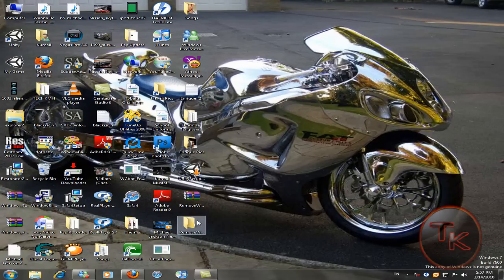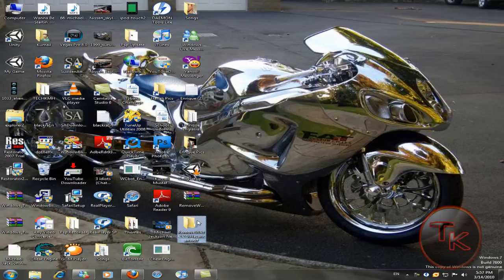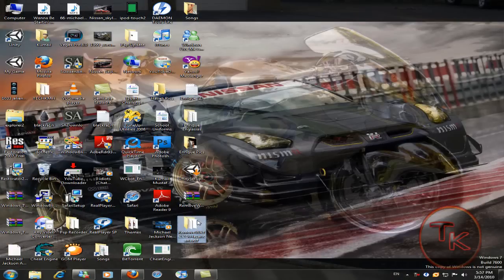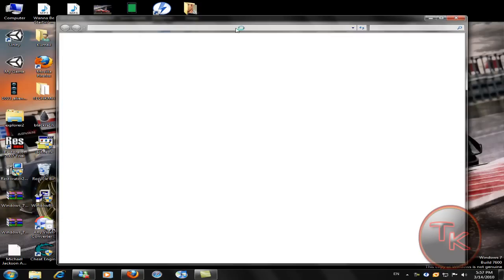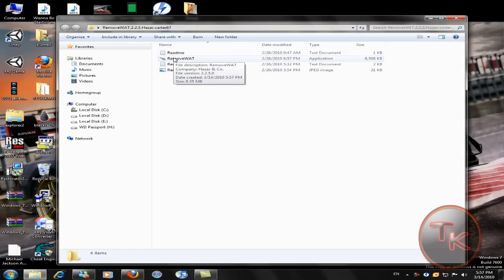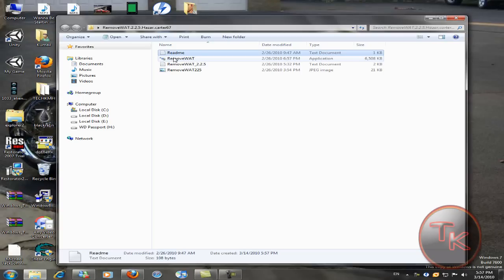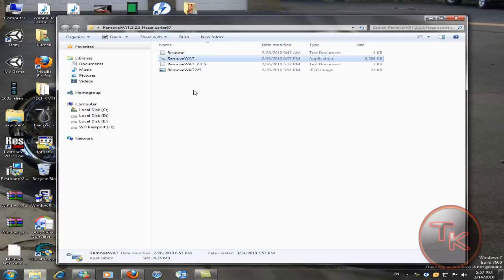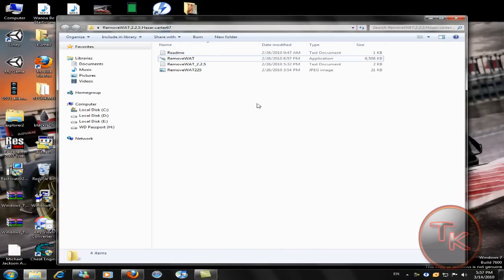How to remove the genuine message in Windows 7 (Simple and No Virus)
Hey Everyone today iam gonna be showing you how to remove the genuine message on Windows 7 that's says (Windows 7 Build 7600 This Copy Of Windows is not a genuine) even it says on the control panel. So Here's the link to remove that message and the genuine

The Link:
RemoveWAT 2.2.5: